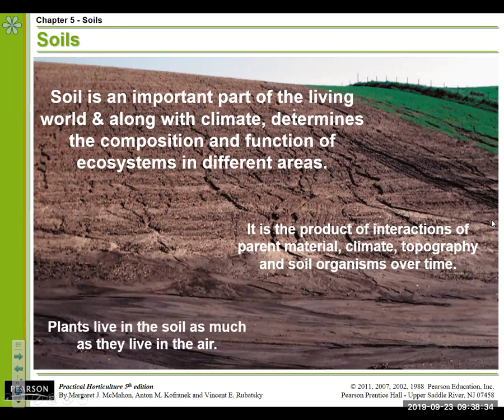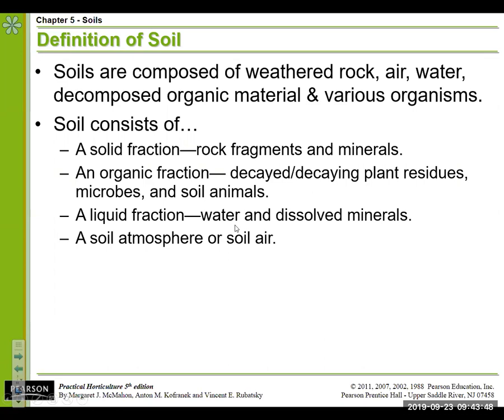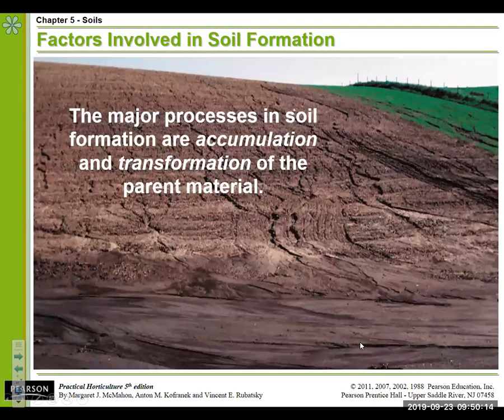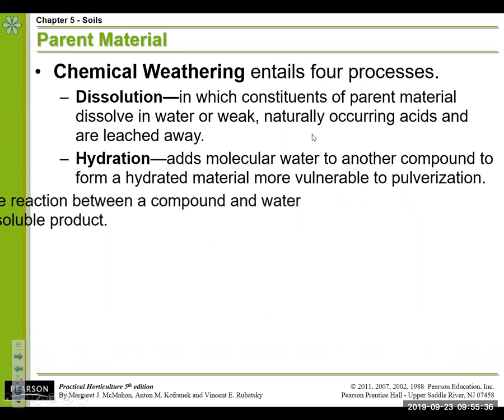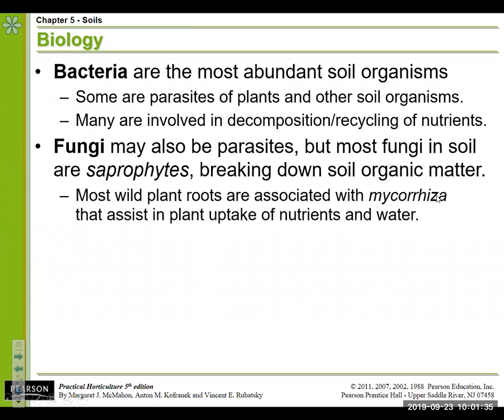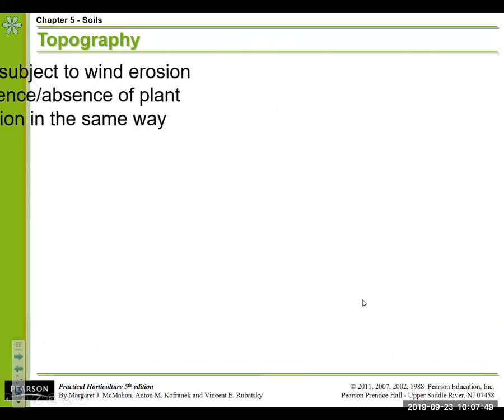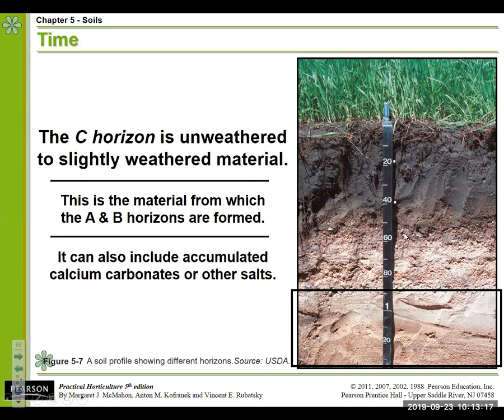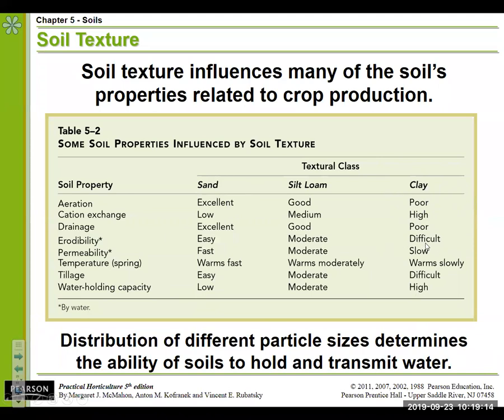AGR142 20190923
Chapter 5 - Soils